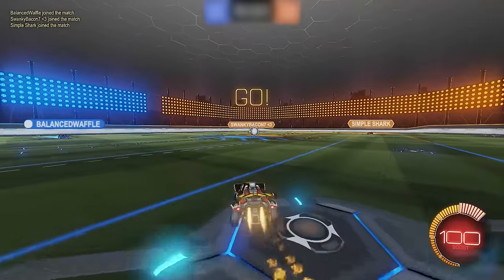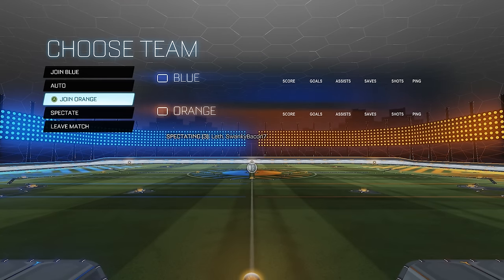THIS IS ROCKET LEAGUE LIGHTS OUT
Check out: @SimpleShark

Camera Settings:
FOV: 110
Distance: 270
Height: 110
Angle: -4
Stiffness: 0.75